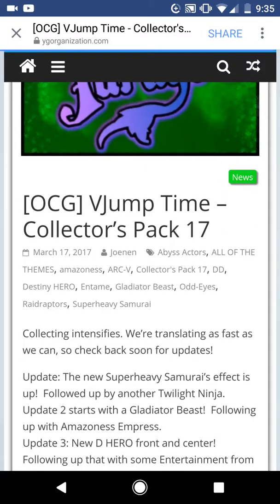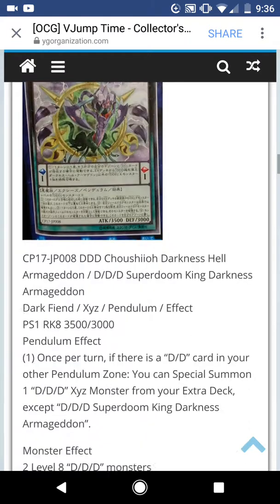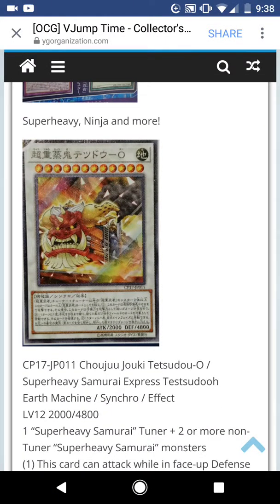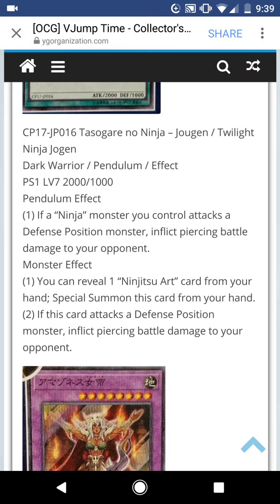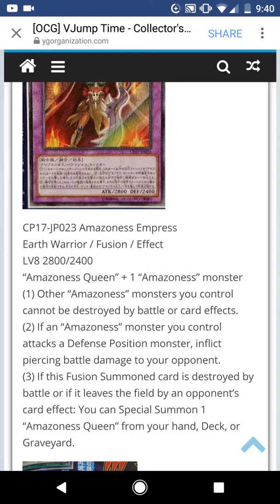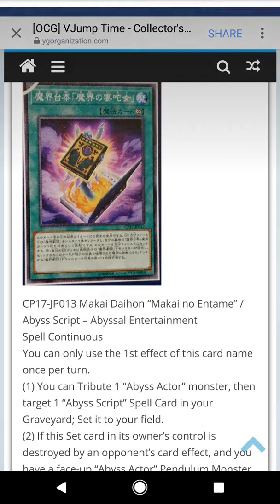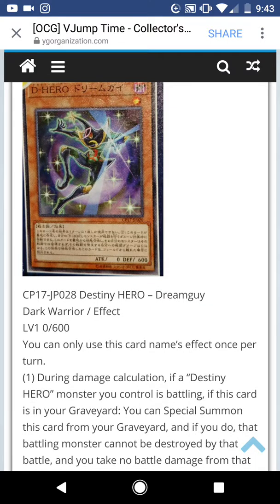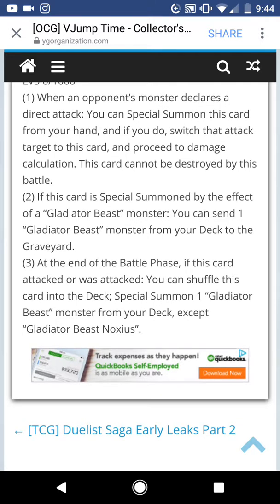Yugioh collection pack news